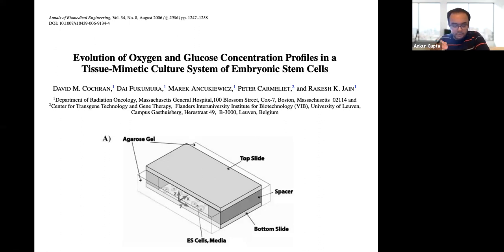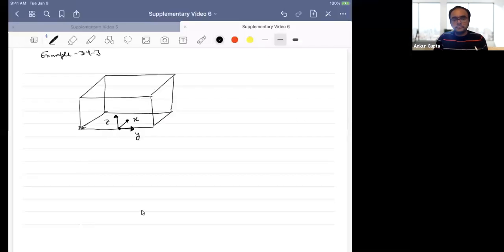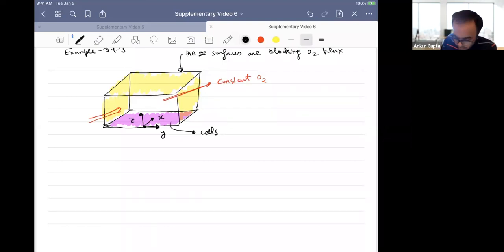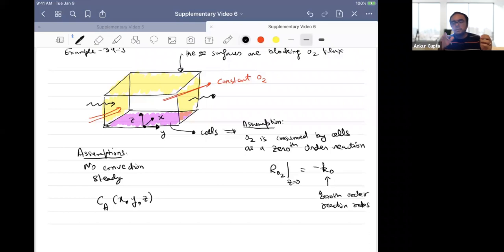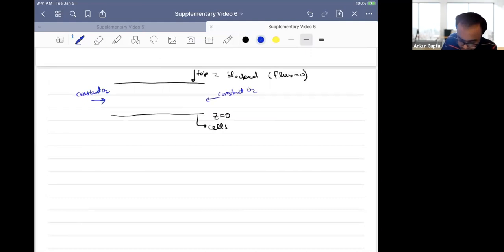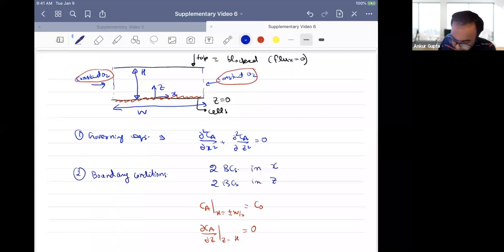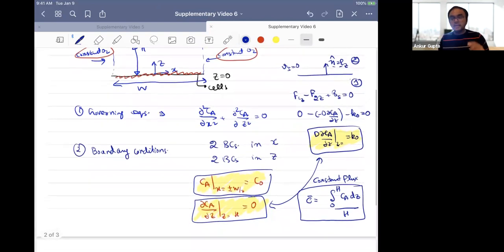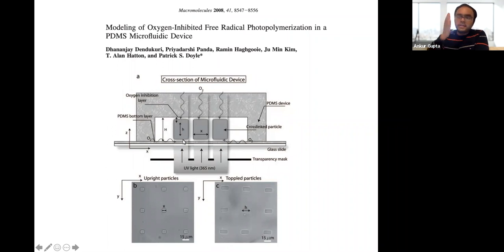Real world examples for 1D problems